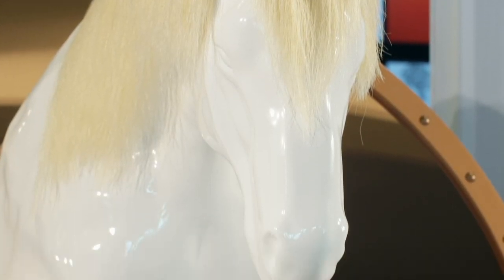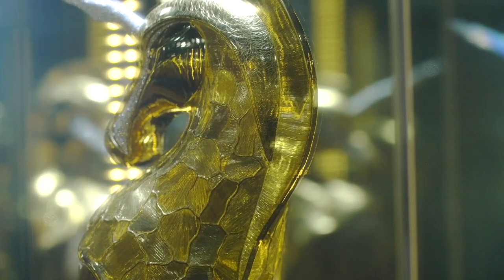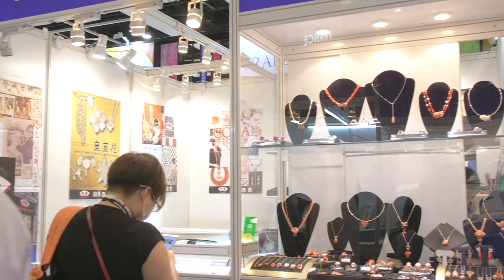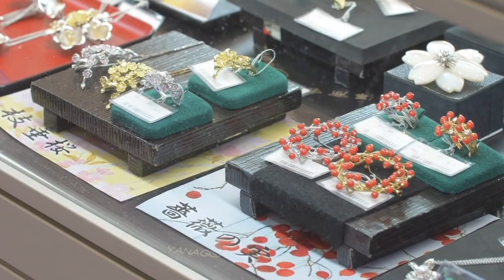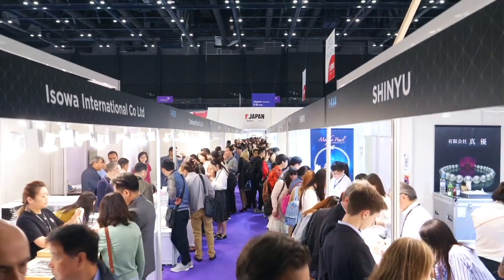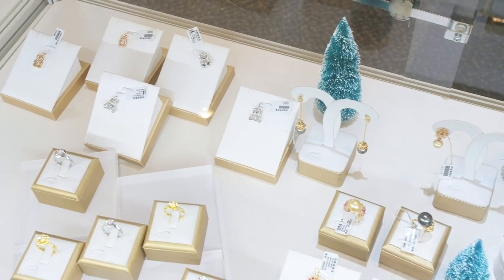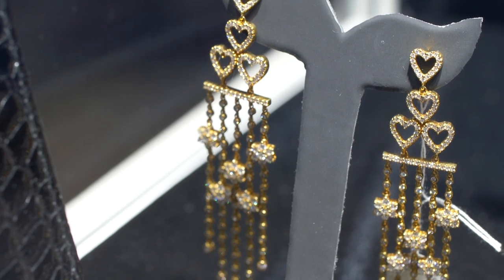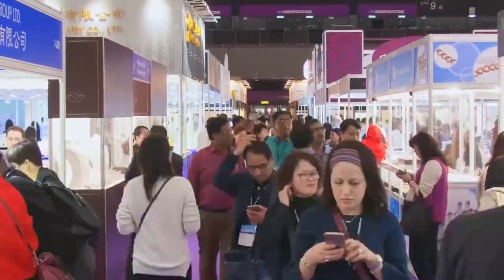Diving into the World of Beauty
The Hong Kong International Jewellery Show and the Hong Kong International Diamond, Gem and Pearl Show form a platform for jewellery lovers to meet beautiful treasures. The 2019 editions of the annual twin events held 26 February to 4 March partnered with Japan to show to the world the high quality pearls of the country. The two shows welcomed more than 4,600 exhibitors from 48 countries and regions, forming the largest jewellery marketplace in the world.
Related links:
Hong Kong International Diamond, Gem & Pearl Show